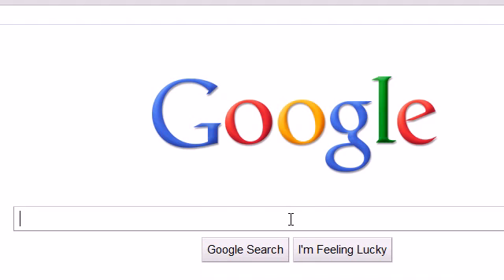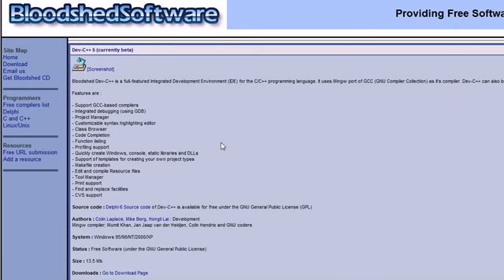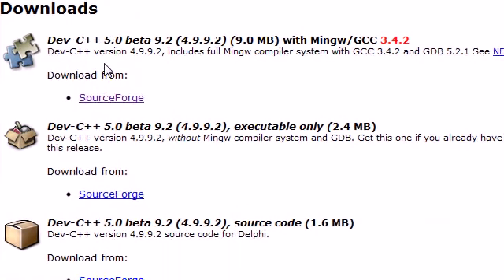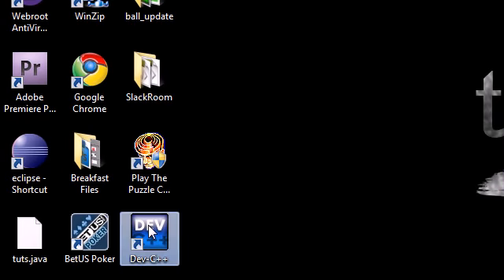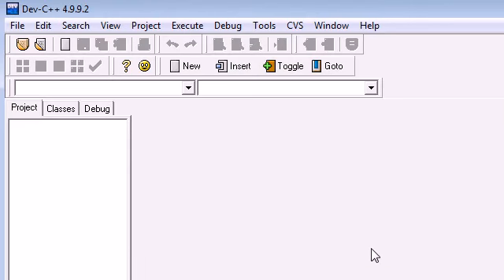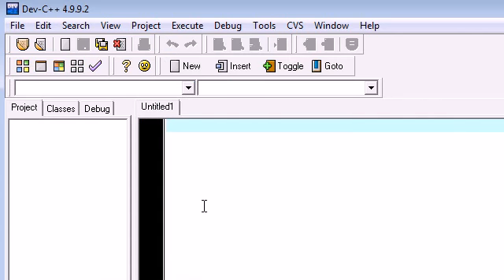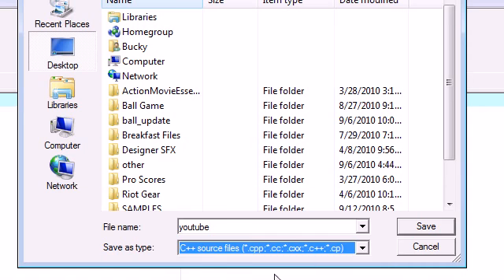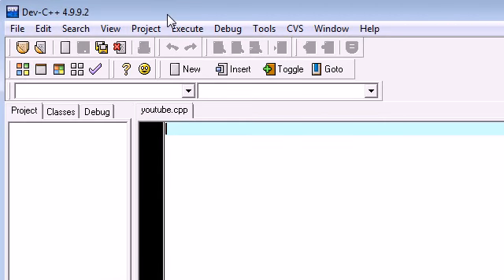C++ 1 | C++ Tutorial